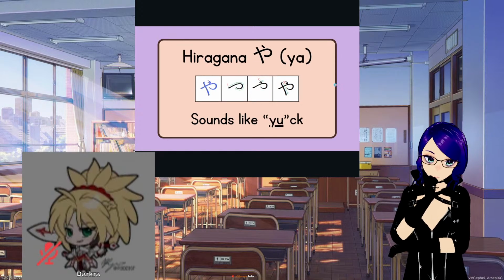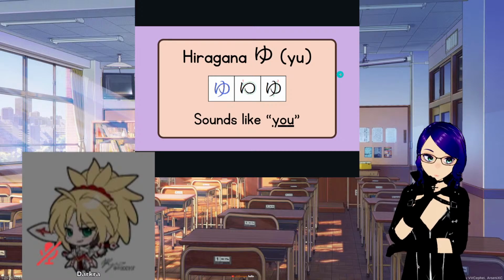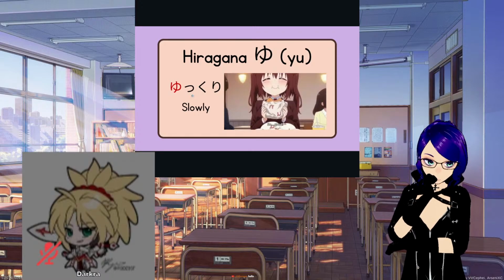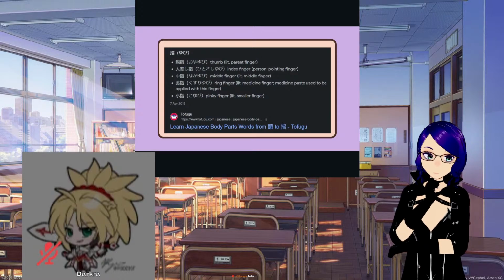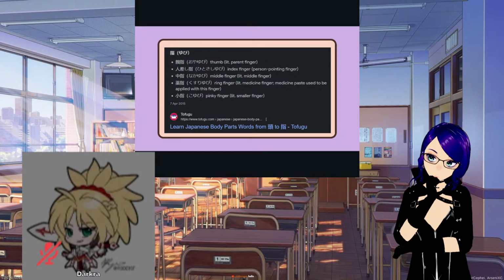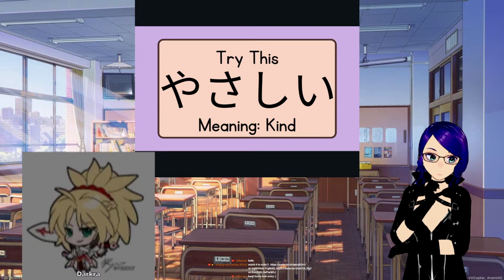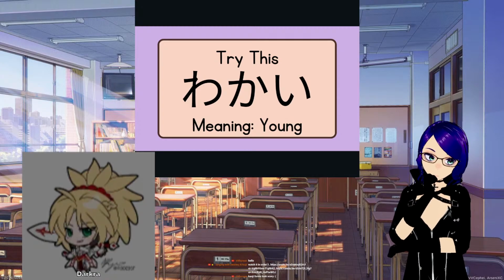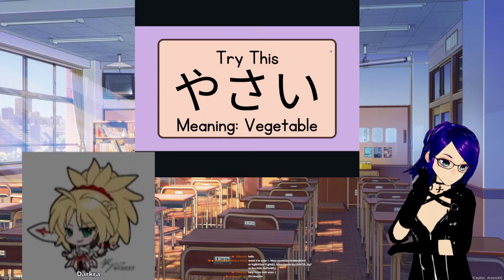【Learning Japanese】Lesson 9: Hiragana やゆよわをん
I'm not a Japanese teacher. Mostly self taught. This stream is mostly me teaching my friends the basics of what I know. I also bought Japanese textbooks from Japan so as the series progresses, we'll slowly start to use those materials as well.